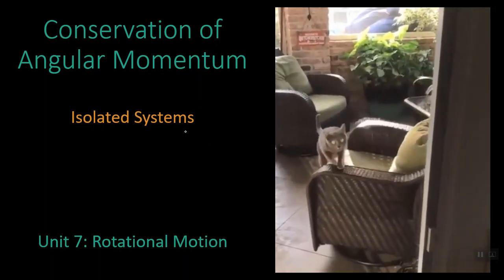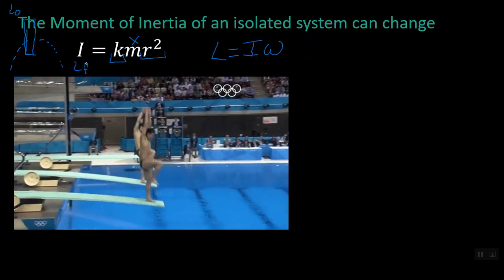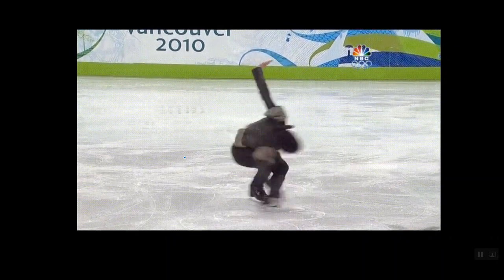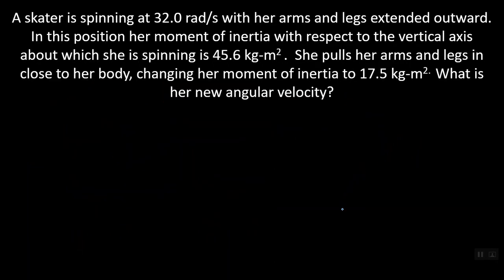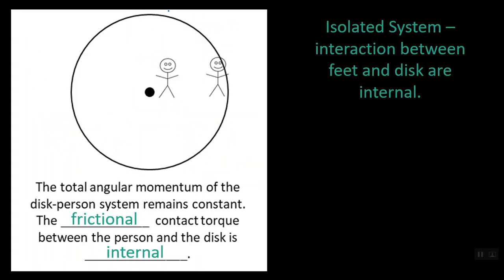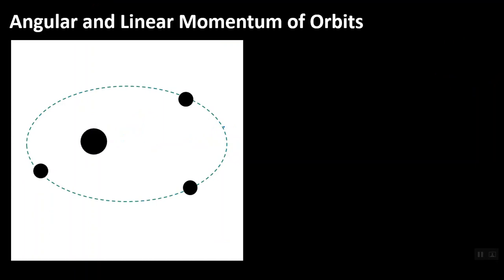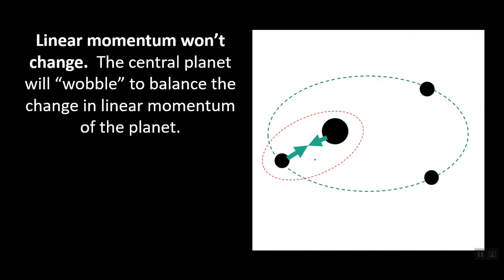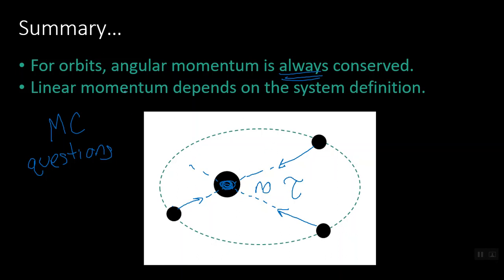U7L7 - Conservation of Angular Momentum